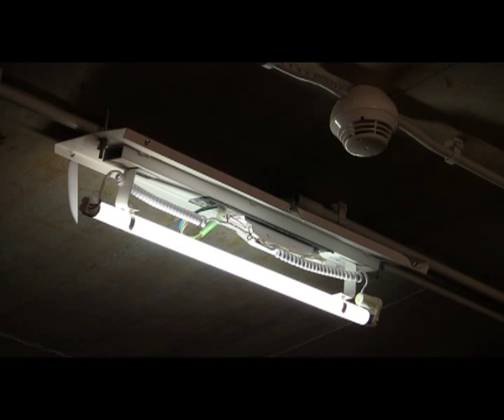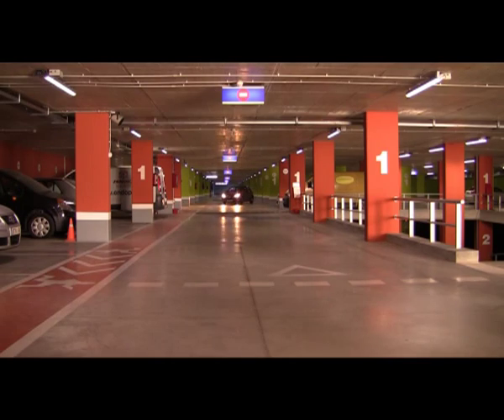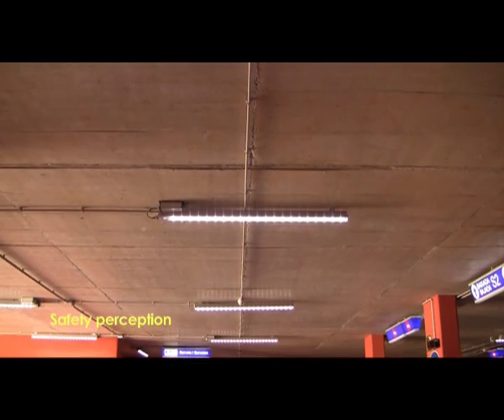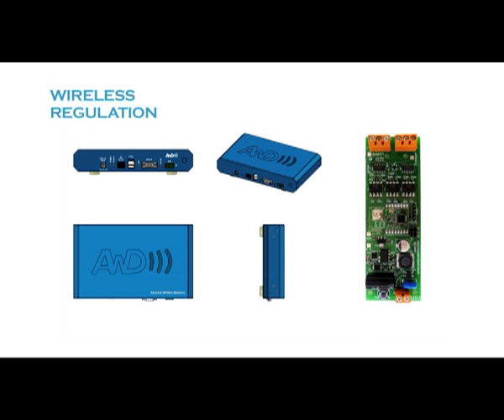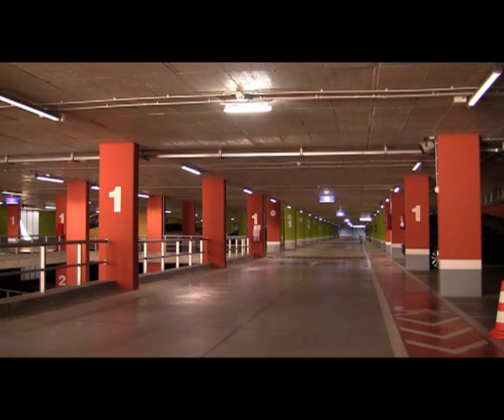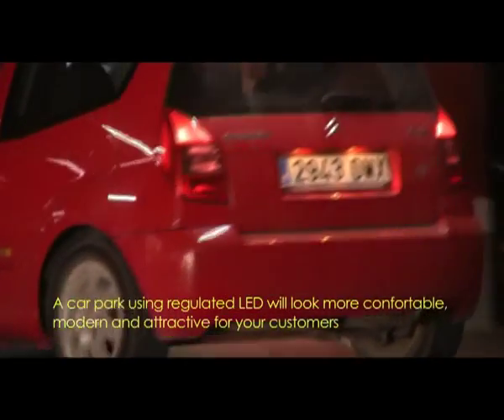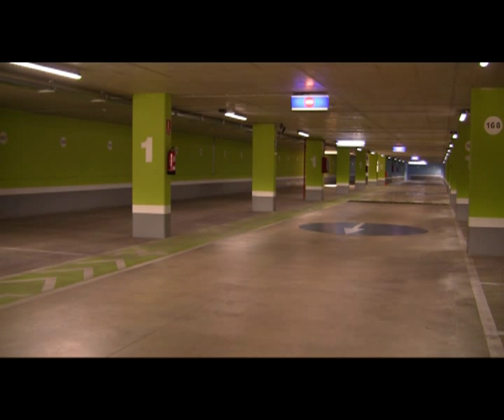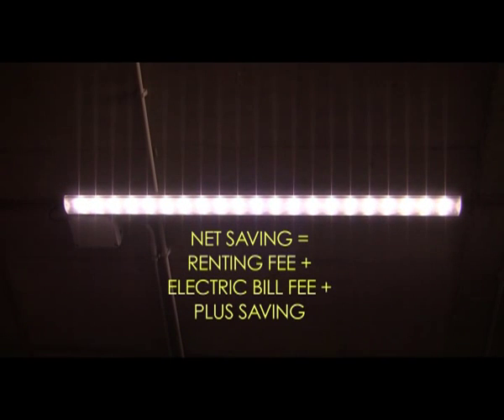LED car park lighting system based on wireless sensors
Energy efficiency in a car park, using 50W LED lights with wireless controled dimming. A massive network of wireless sensors and actuators made by AWD, is used to monitor movement sensors, switching on the lights and dimming them as needed, getting money savings up to 85% when compared with traditional lighting systems.